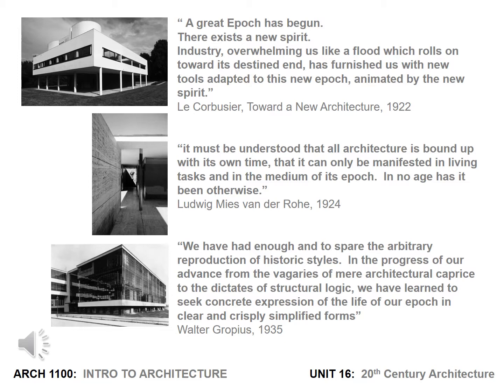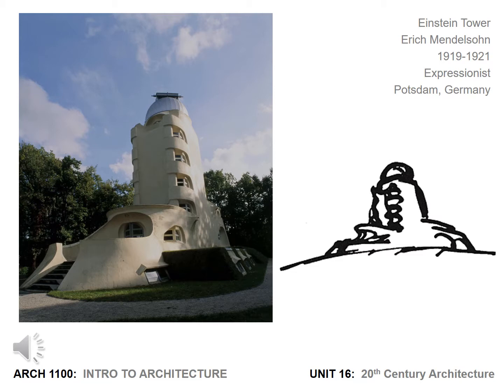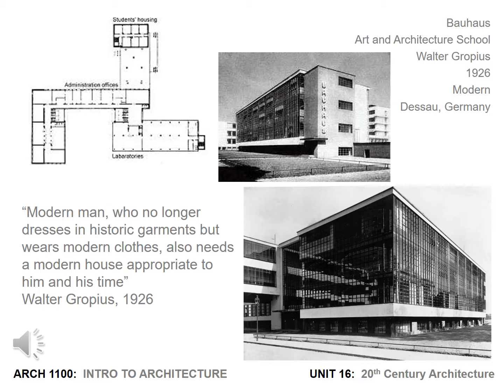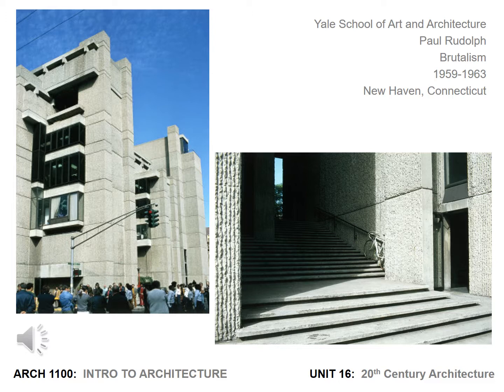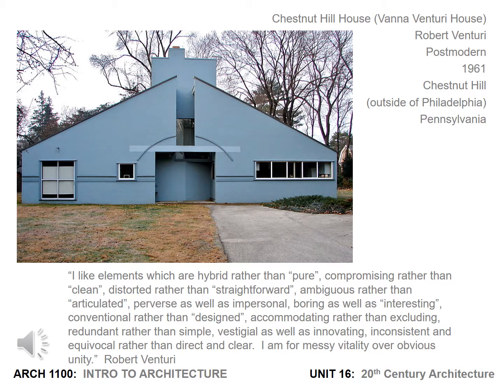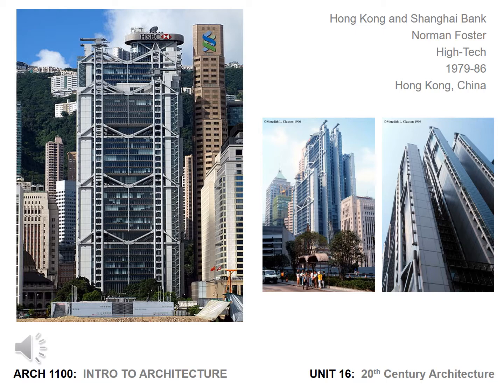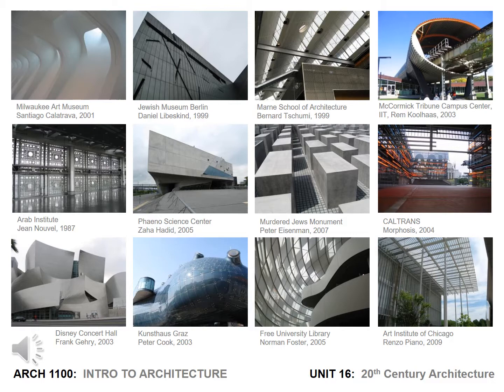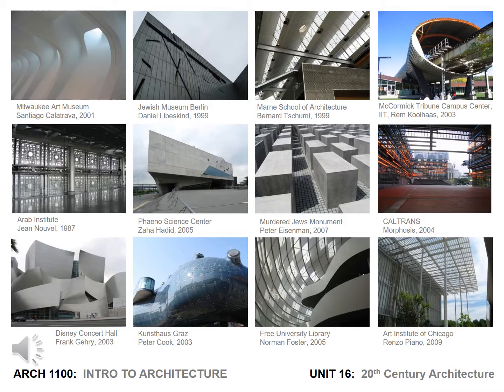ARCH-1100, Karen Pearson, Unit 16